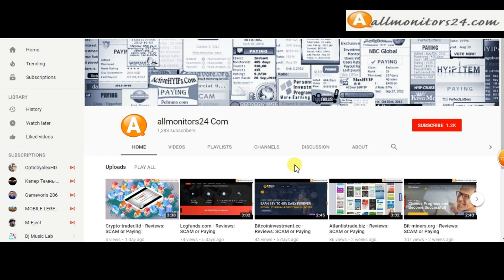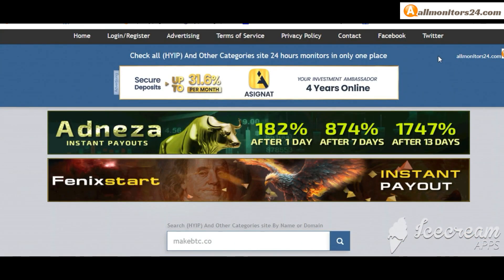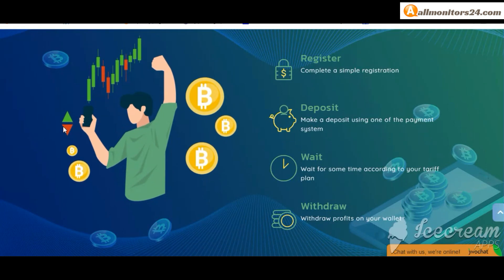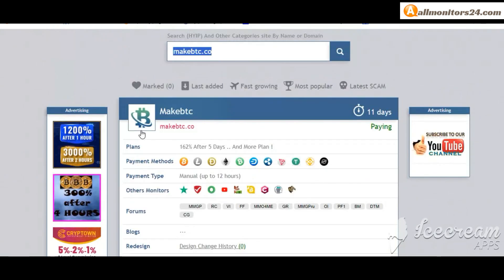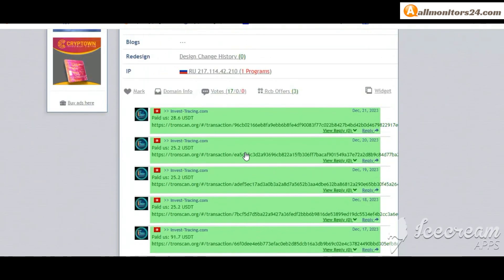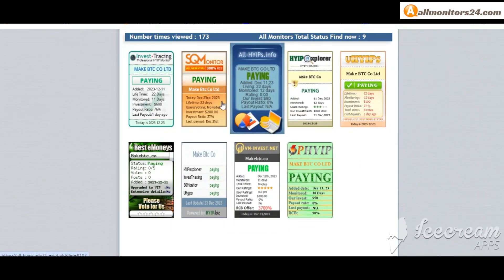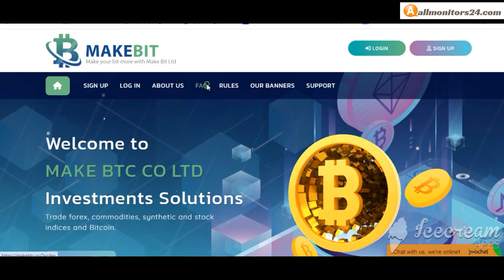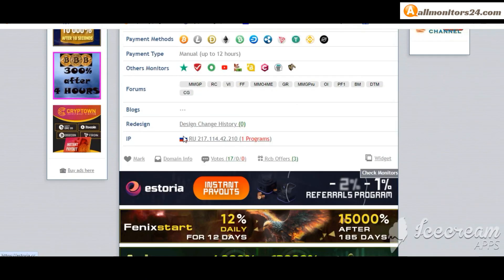makebtc.co,Reviews Scam Or Paying ?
Allmonitors24.com help you to find  check website is paying or a scam be safe  more info about,makebtc.co, visit this link